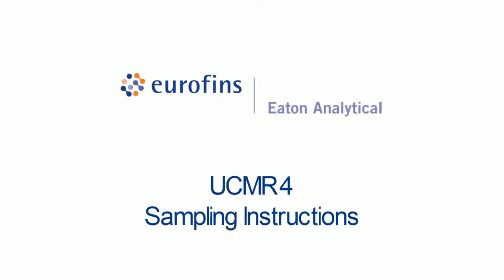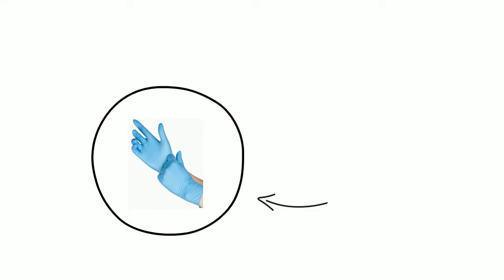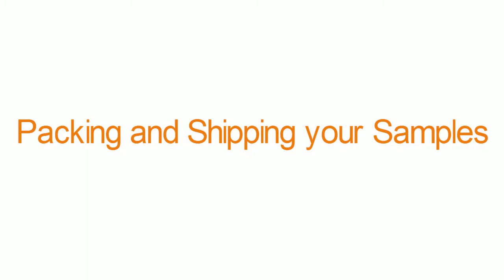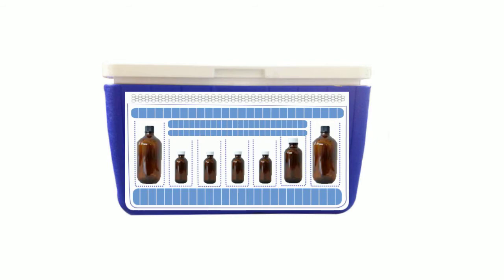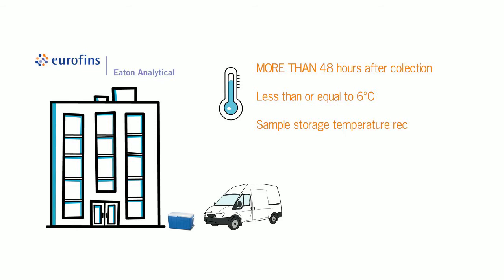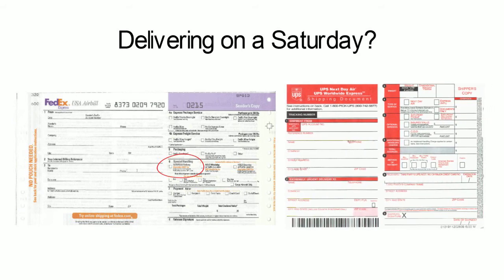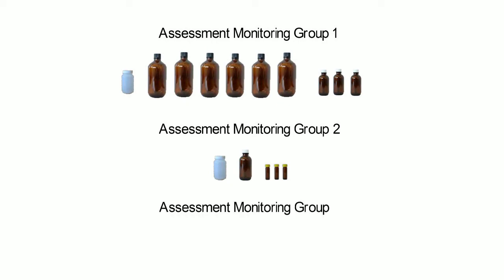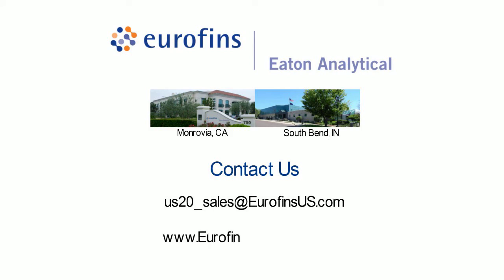UCMR4 Sampling Instructions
Eurofins Eaton Analytical shares directions for UCMR 4 sampling with some helpful tips.